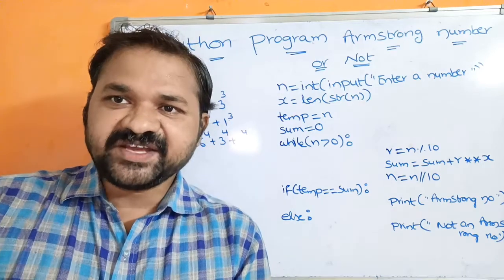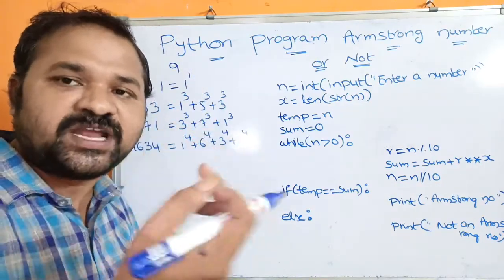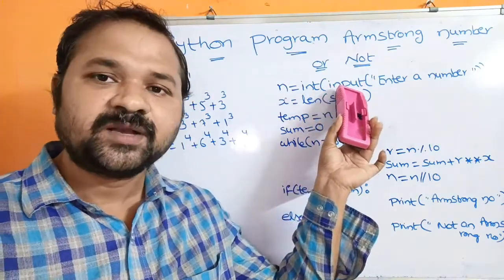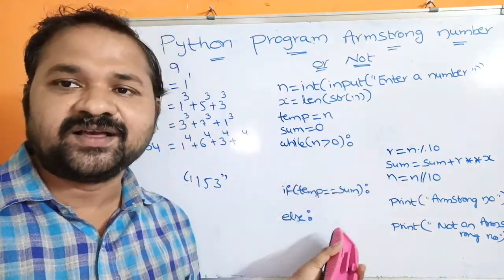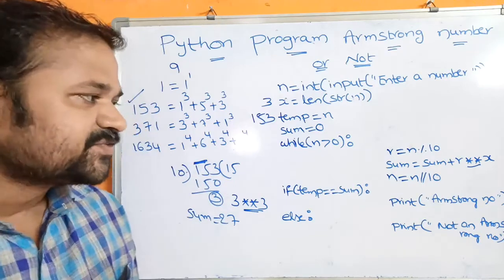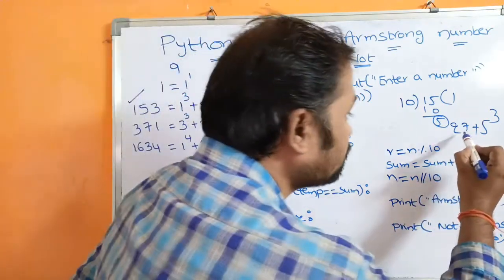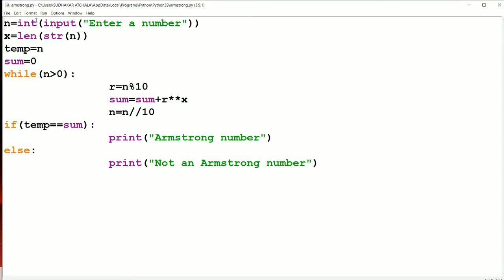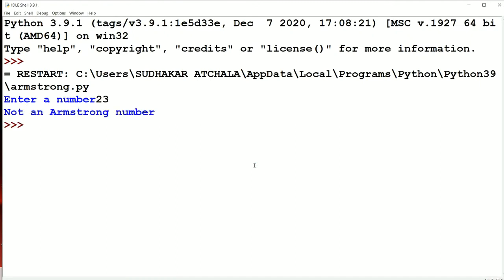Armstrong Number Program in Python || Python Program to check whether a number is Armstrong or not